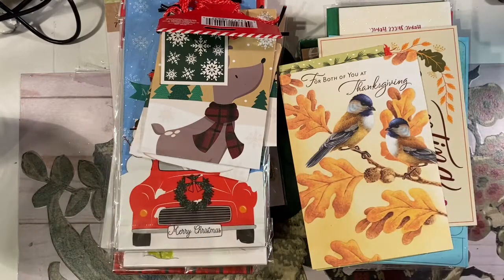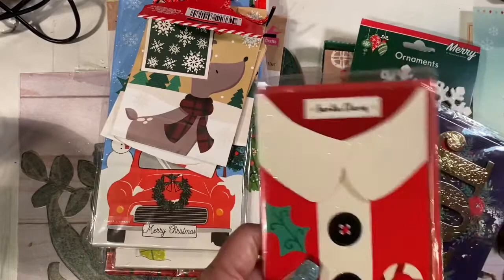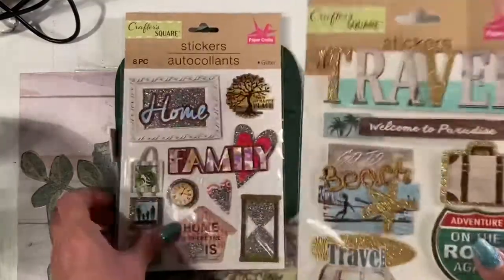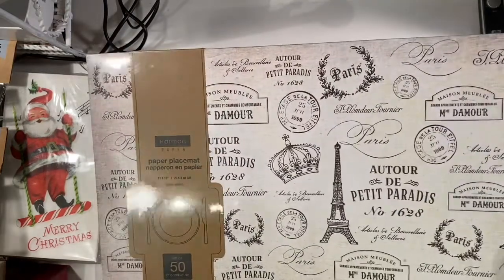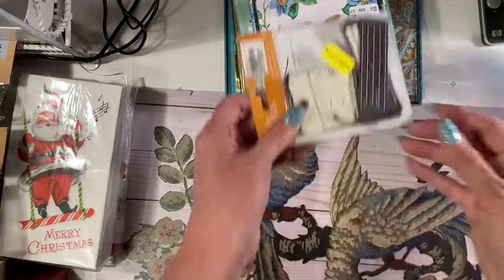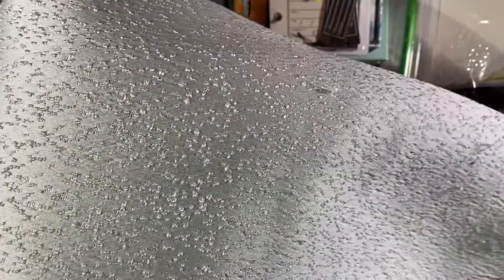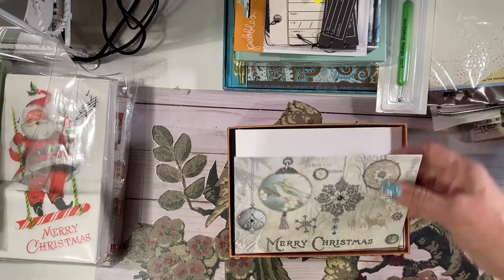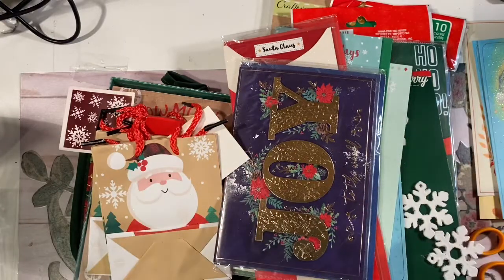Supply haul for Christmas Journals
Check out there fun stuff I got at Dollar Tree, Homegoods and Tuesday Morning for my Christmas journals!  I wanted to show you what I found so you can check out your local stores to see what’s available.

Mt channel is intended for adult crafters over the age of 18.